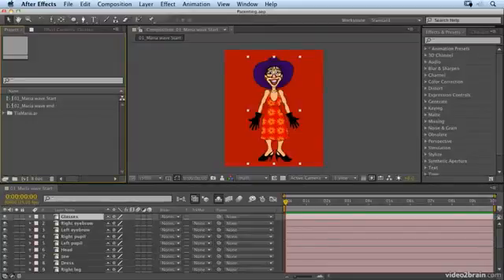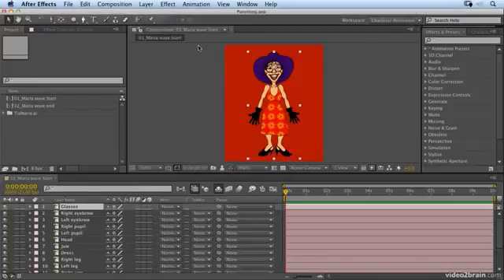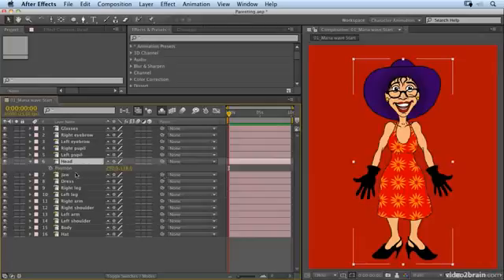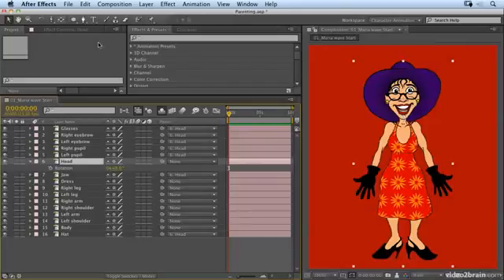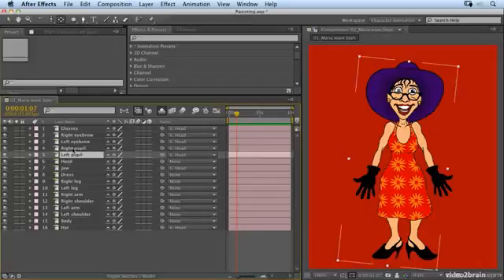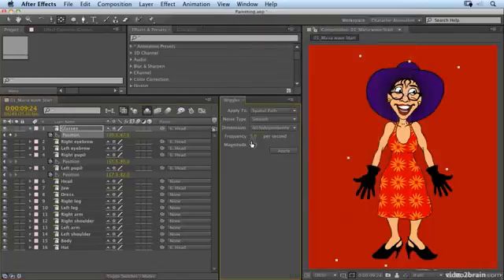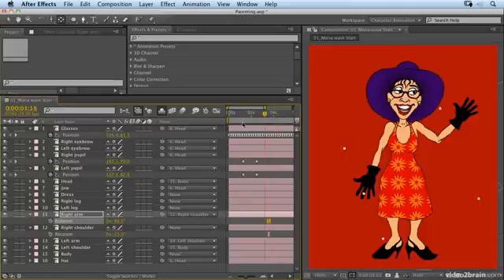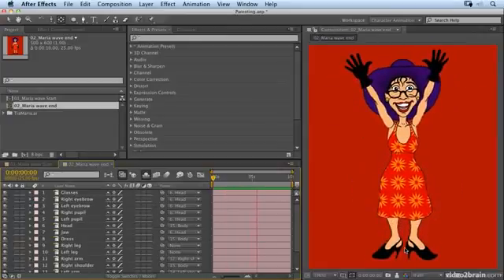60 After Effects CC Tutorial 13 Grouping and Linking 3 5